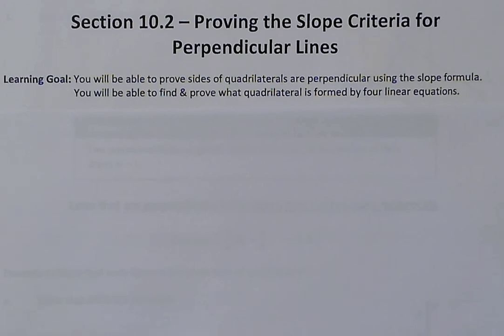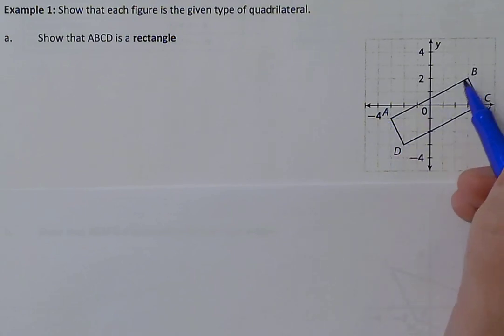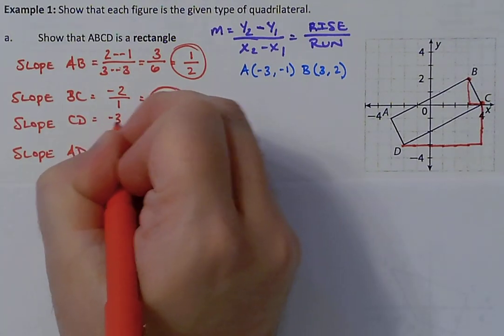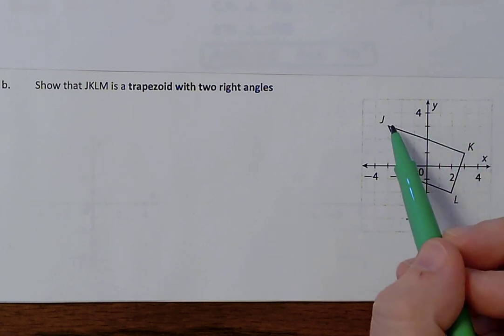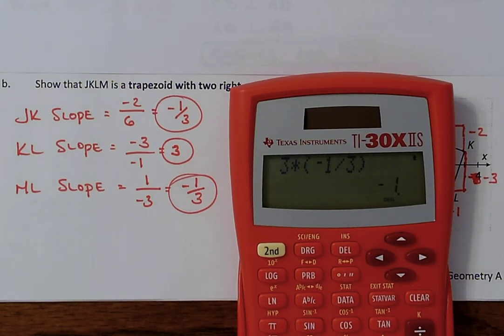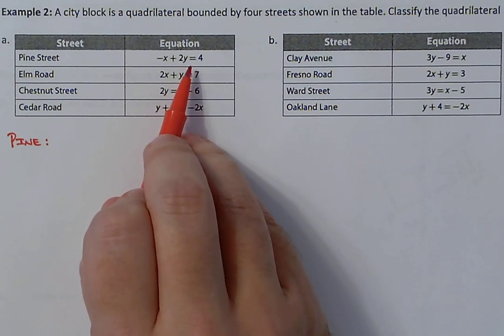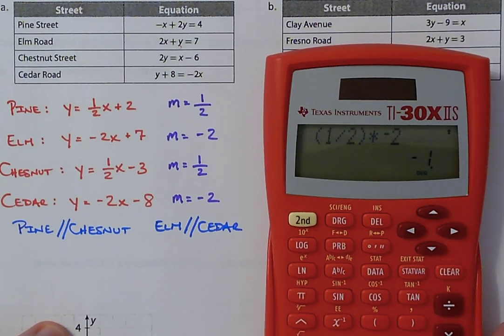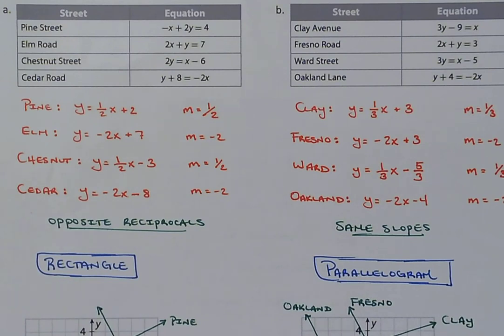Geometry A - Section 10.2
Proving the Slope Criteria for Perpendicular Lines
Prove sides of quadrilaterals are perpendicular using the slope formula and find & prove what quadrilateral is formed by four linear equations.